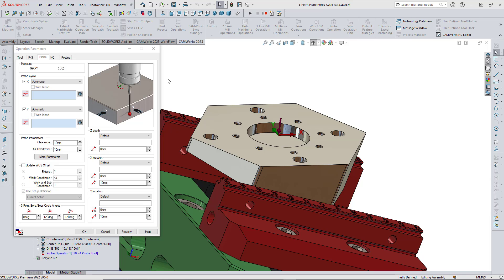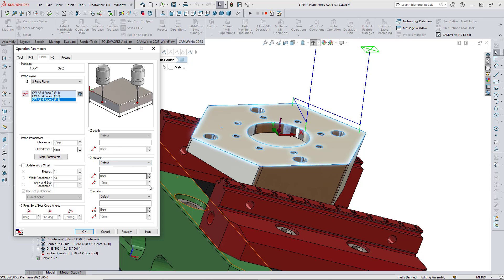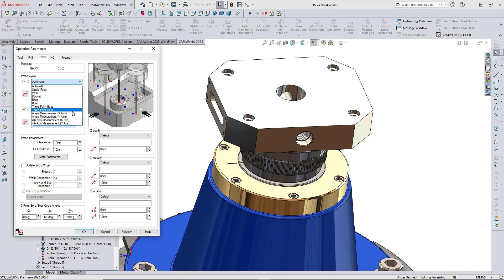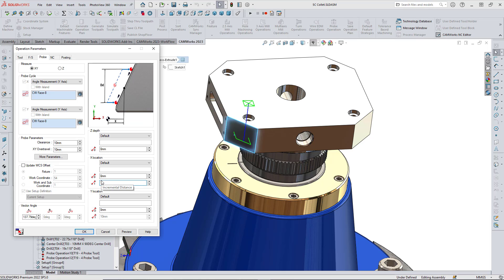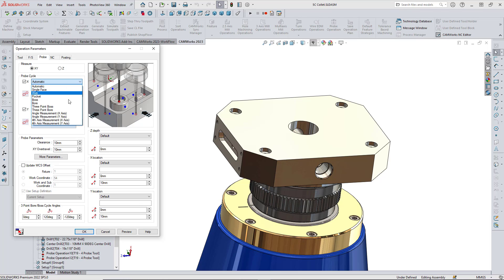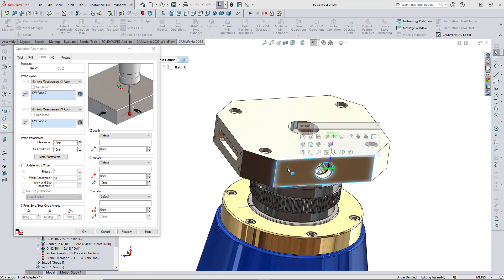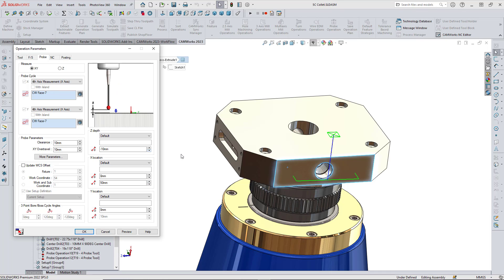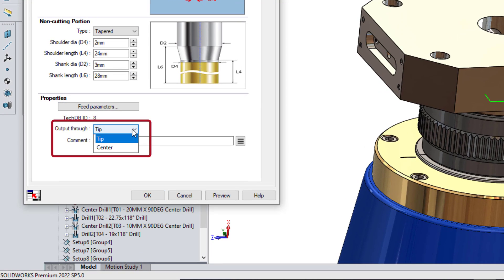CAMWorks 2023 New Probing Cycles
HCL CAMWorks 2023 combines the benefits of Fully Integrated CAD/CAM with advanced programming technologies such as feature-based programming, automatic feature recognition, knowledge-based machining and the TechDB to save and reuse your best practices.  HCL CAMWorks gives you the power to program smarter and machine faster!

Watch the video to learn about New probing cycle feature.